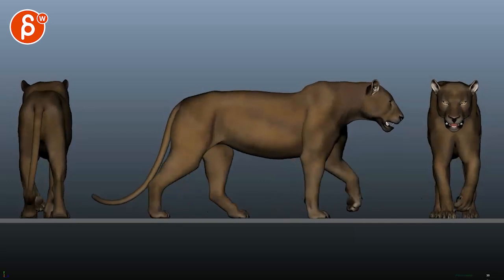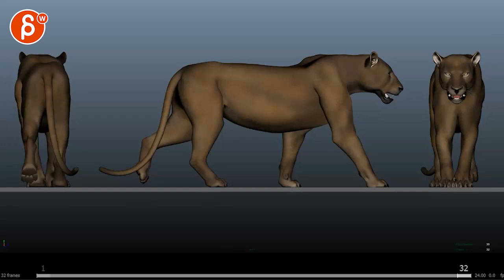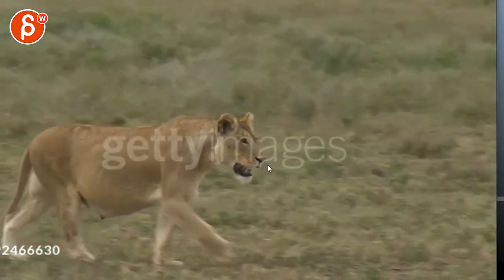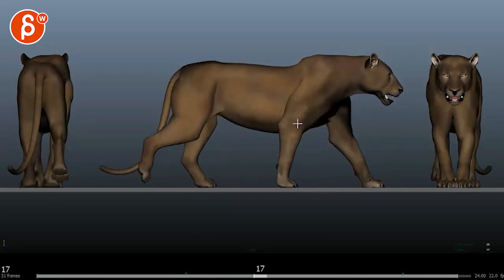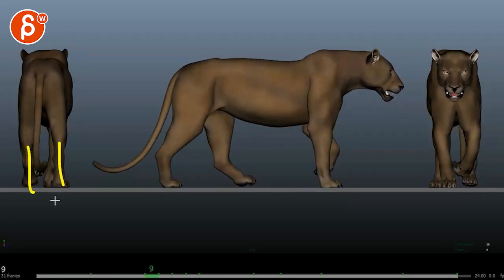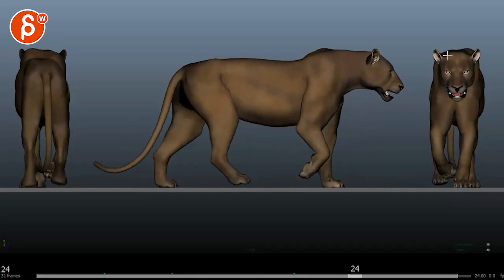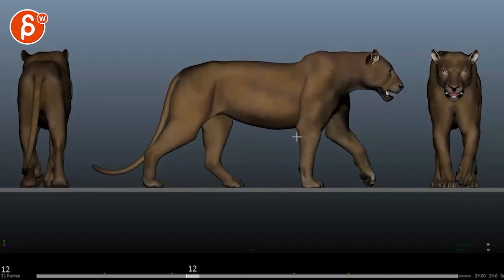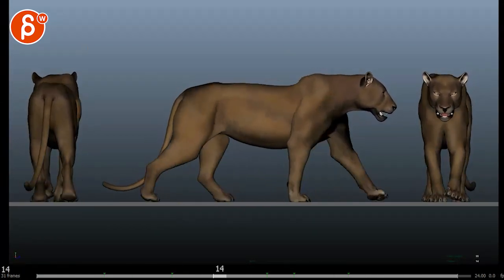Animation Workshop Feedback - Michael Nguyen #1 (2020)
You're watching a feedback session for the Spungella Animation Workshop. Topics that are covered: quadruped, creature, walk cycle